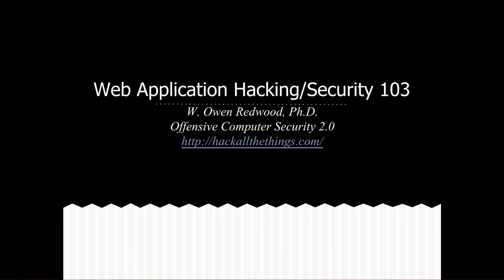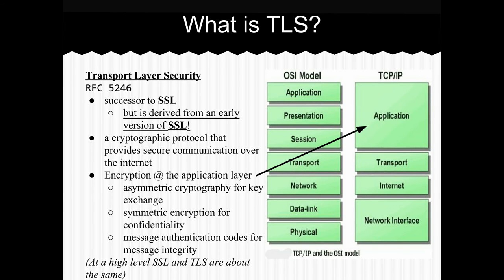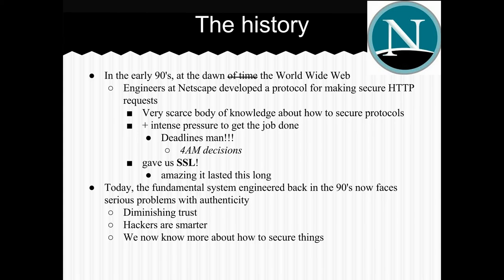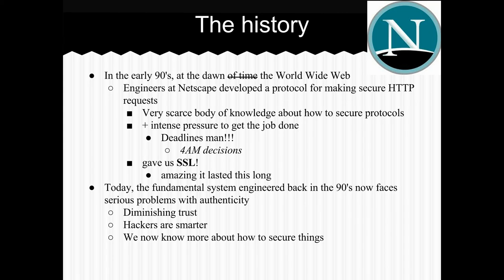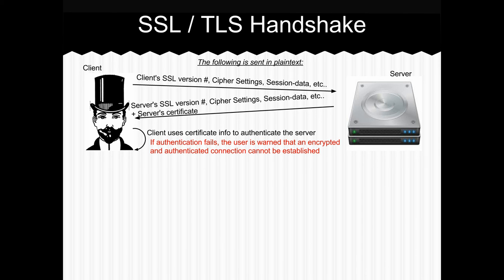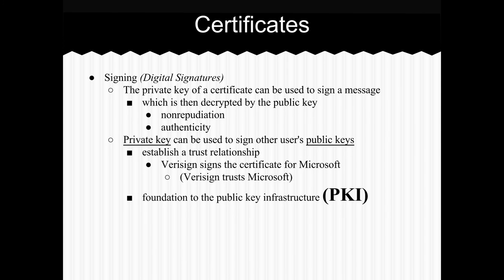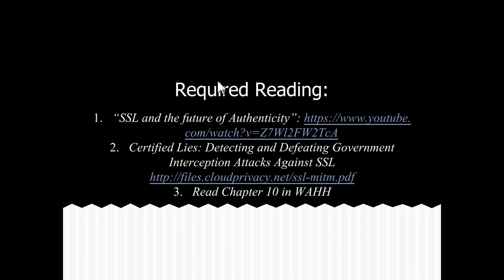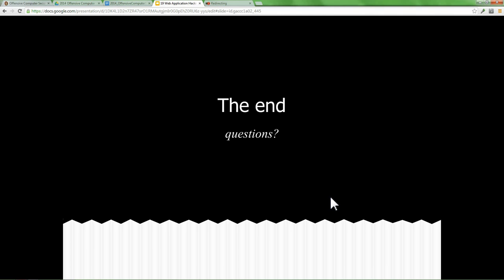Lecture 19: Web Exploitation 103